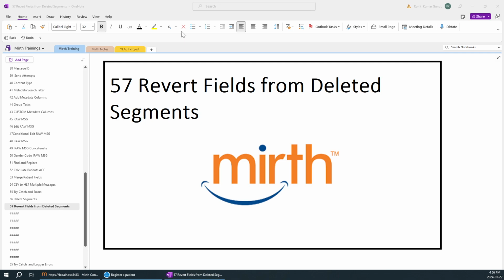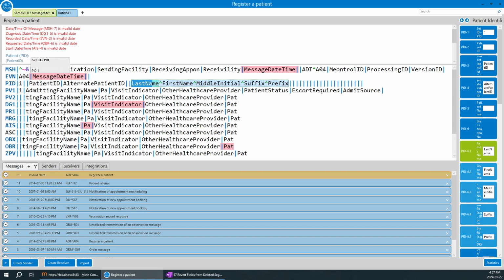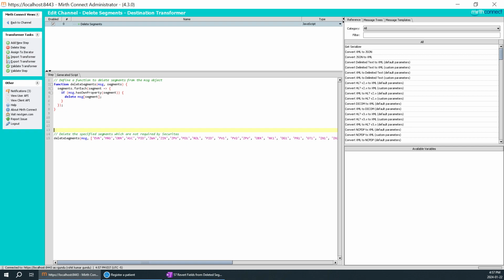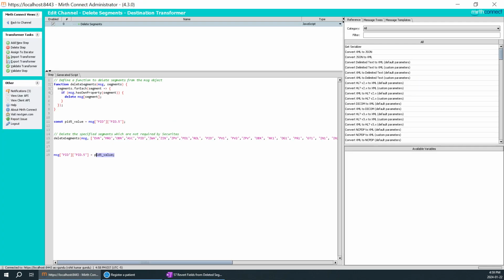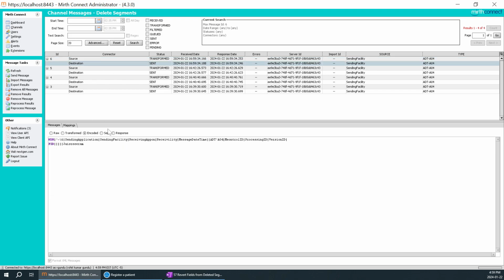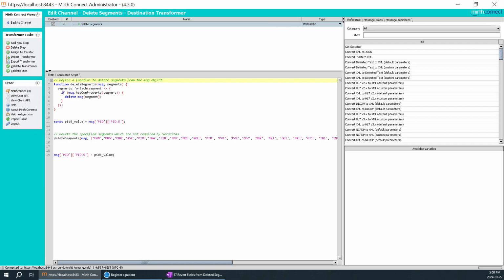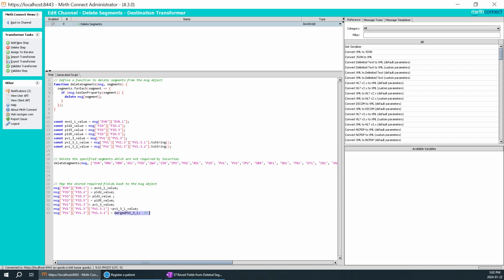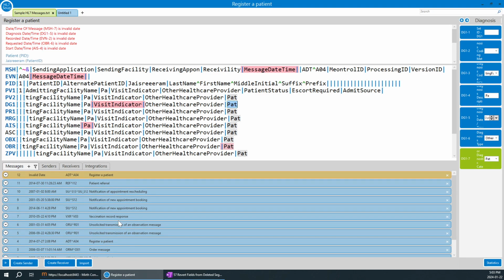57 Revert Fields from Deleted Segments